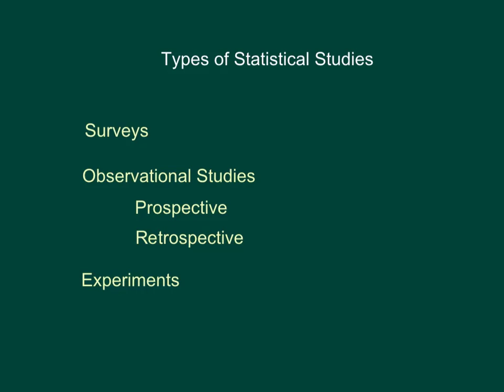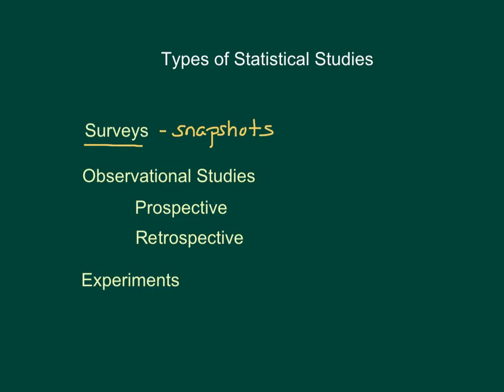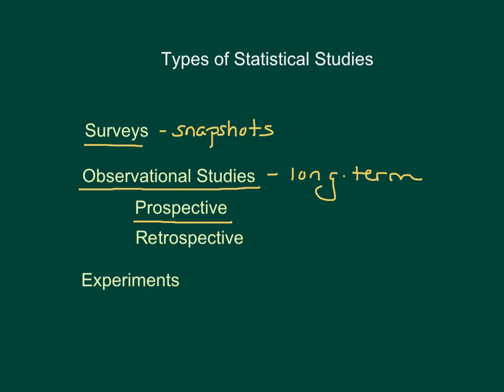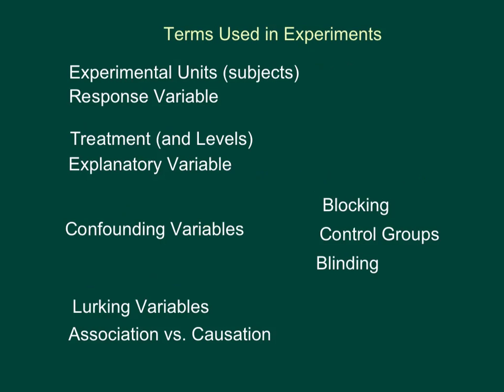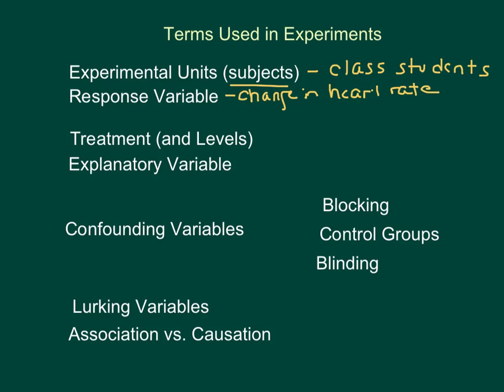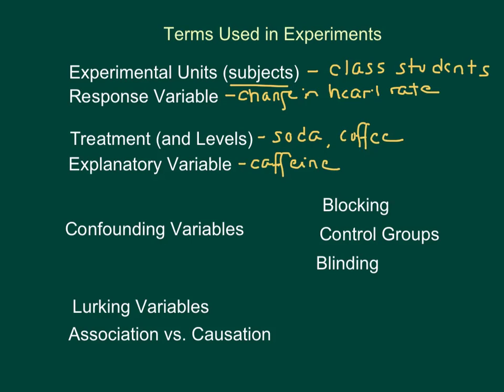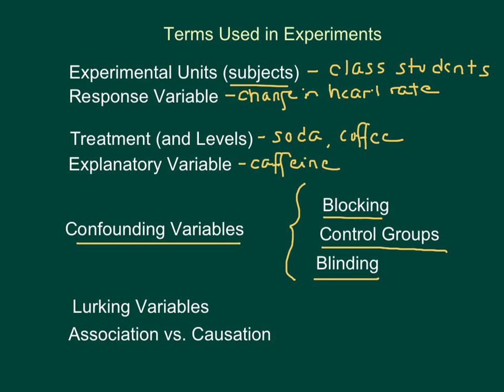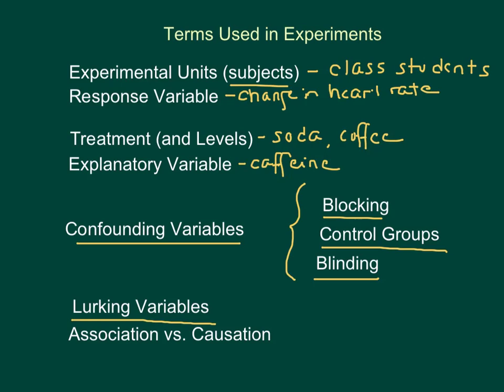AP Statistics: Surveys, Observational Studies, & Experiments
surveys, studies, experiments